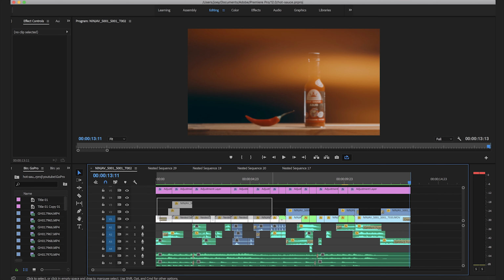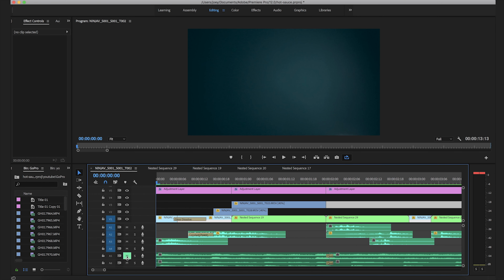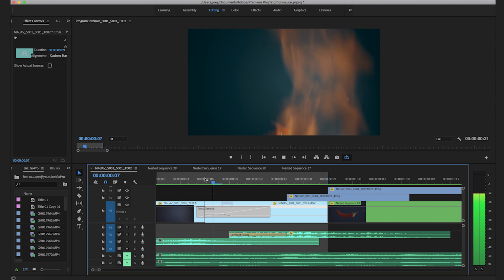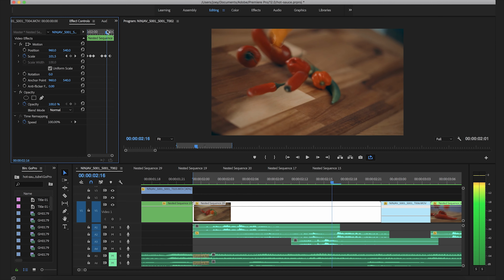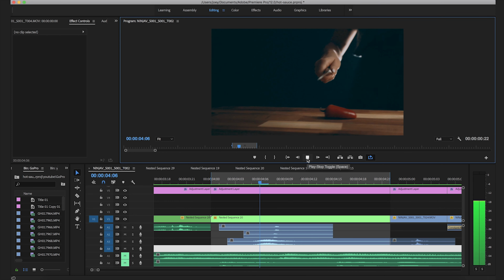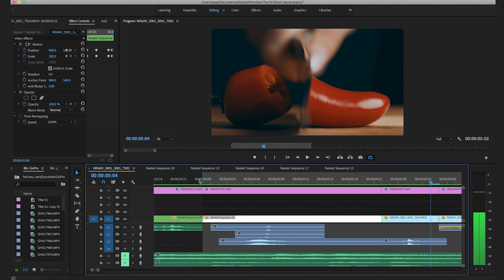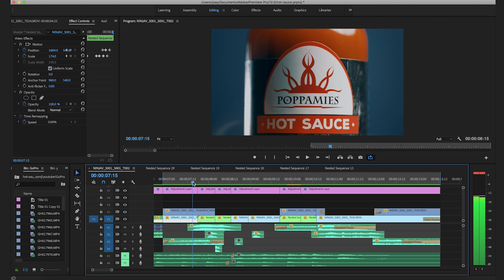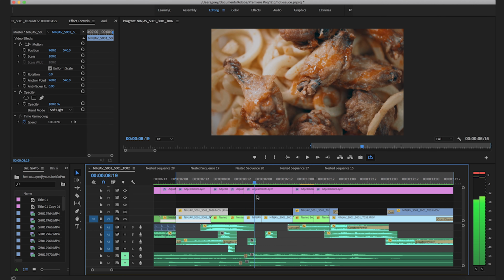How I edited my Hot Sauce Commercial - Product Video Editing breakdown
Here´s I how I edited my latest product video - Adobe Premiere Pro timeline run through of my cinematic hot sauce commercial.

PS. YOU STILL HAVE A CHANGE TO PARTICIPATE TO MY $500 MAKE A COMMERCIAL AT HOME CHALLENGE! MAKE SURE to send me your commercial by MAY 17th!! After that I´ll be doing a Review Video where I go through all the commercials I´ve received and pick my favorite one. Who ever delivers that favorite video IS GOING TO MAKE $500 US!!

More info about the competition on my latest "How to make money with your cacmera video"

Produced by: Joey Palmroos